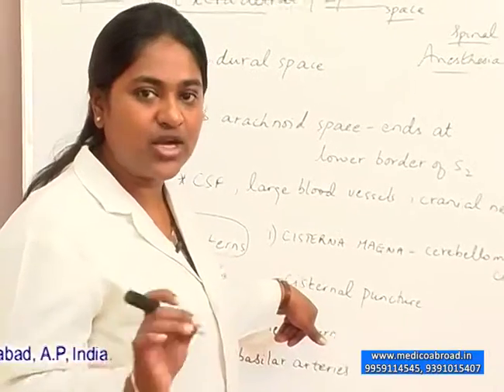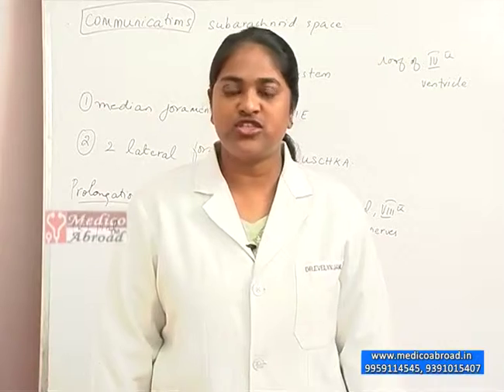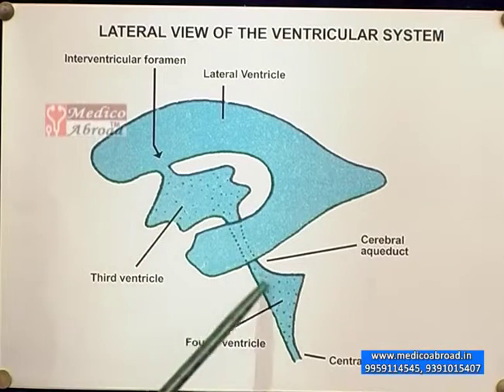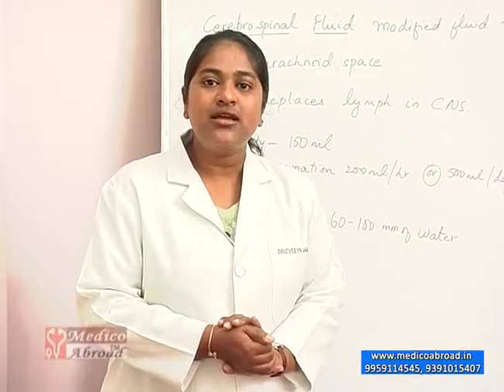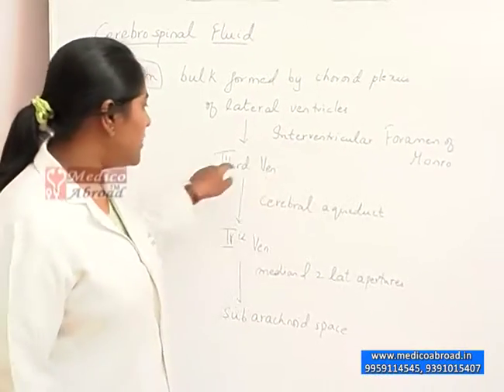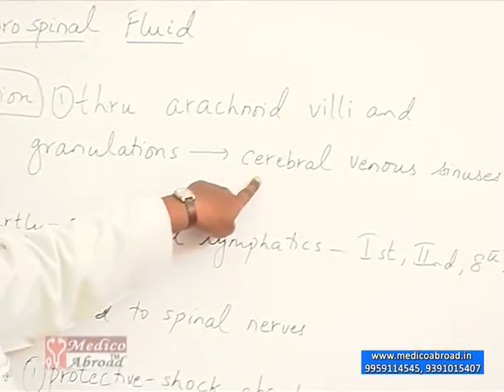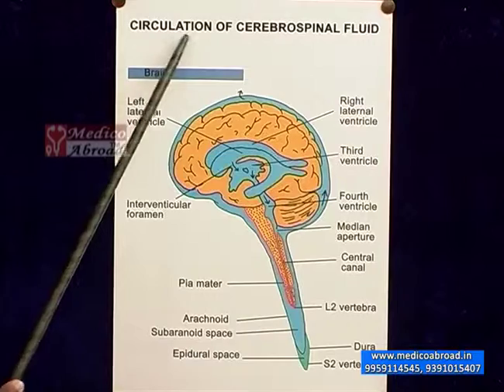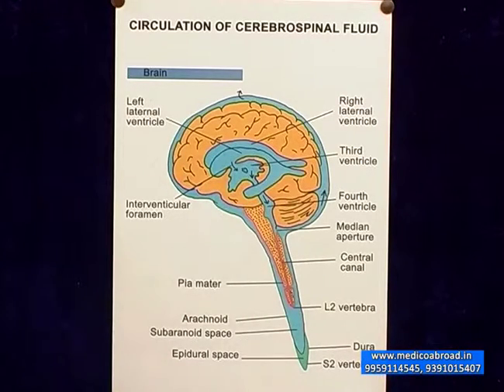SUB Anatomy Brain Class1 PART3